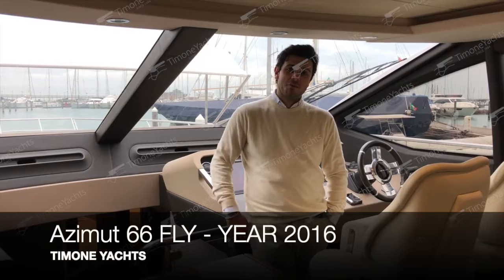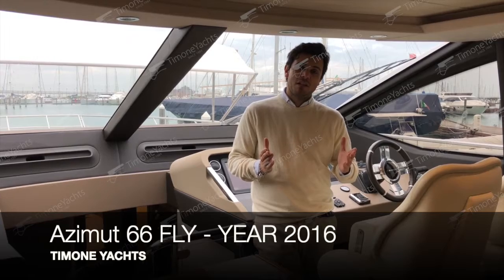Azimut 66 FLY - YEAR 2016 - Timone Yachts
Azimut 66 FLY
YEAR 2016
Timone Yachts